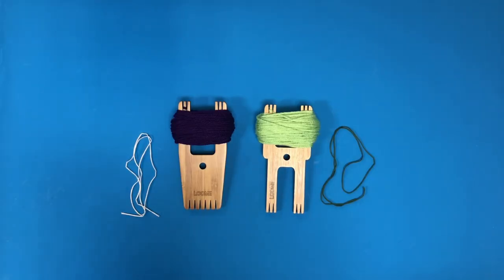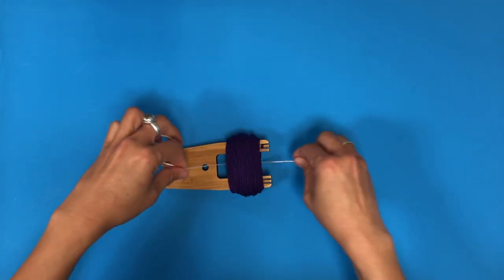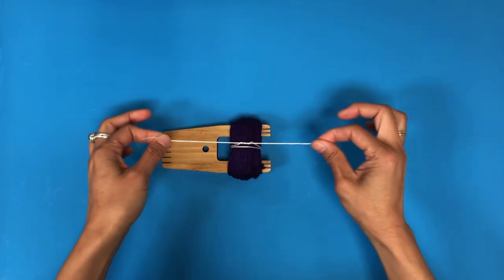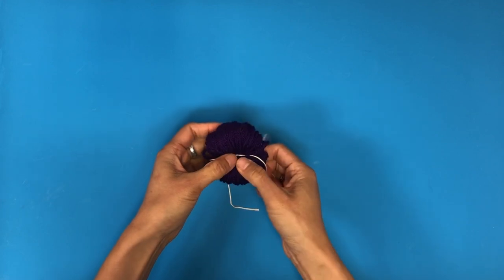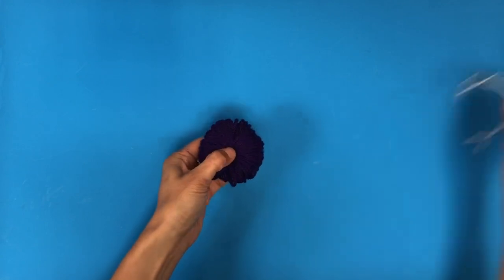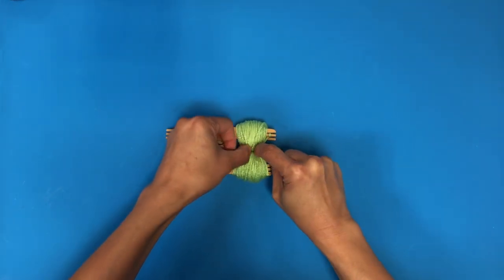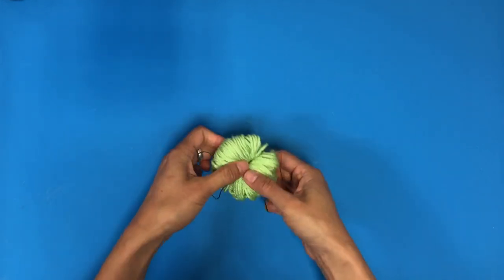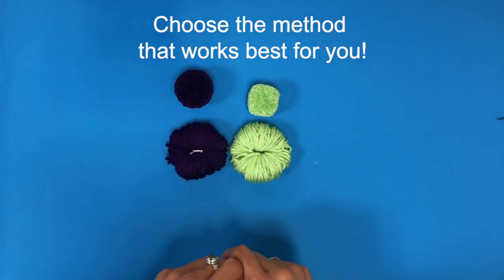Tight Knots for Pom Poms with Loome (2 Options)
Tying tight knots are essential for your pom poms. These tight knots hold your pom pom together but can be tricky to get tight. This video has two options for tying these tight knots: 1) Method 1:  tight knots and 2) Method 2: tie with surgeon's knot.

Choose the option that works best for you.

MATERIALS USED IN THIS VIDEO: 1. 100% Acrylic Yarn from Knit Picks in Mulberry Color, 2. Embroidery Floss (DMC brand)

TOOLS NEEDED: 1. Any Loome Tool, 2. Loome Pom Pom Trim Guide, 3. Scissors (Westcott brand, Titanium 7")

YARN RECOMMENDED: Fingering or worsted weight yarns in acrylic, wool, alpaca and blends.

ADDITIONAL VIDEO REFERENCES:
1. Orb Pom Pom (with Method 1 tying)
2. Orb Pom Pom (with alternative Method 2 tying)
3. Using the Pom Pom Trim Guide